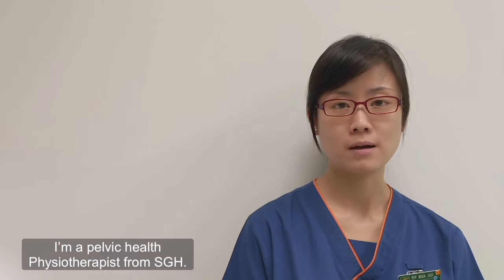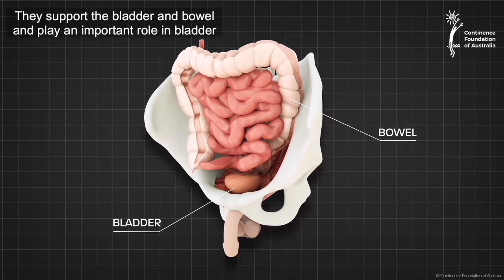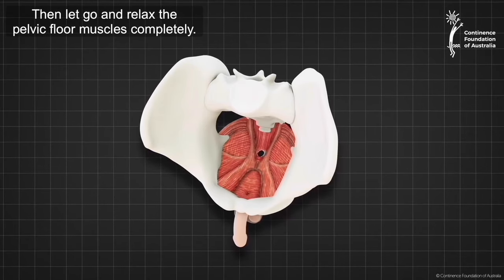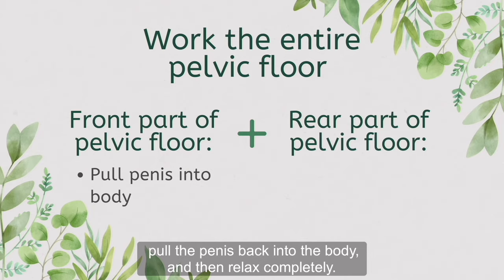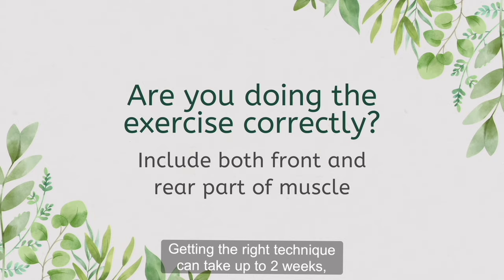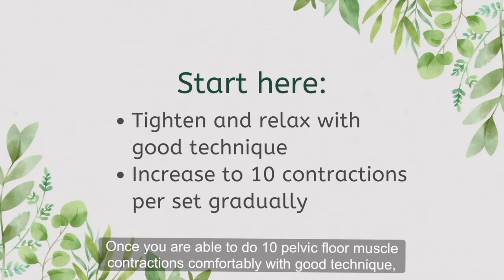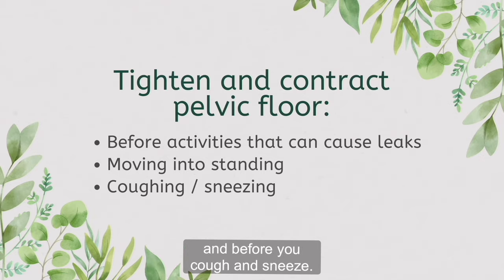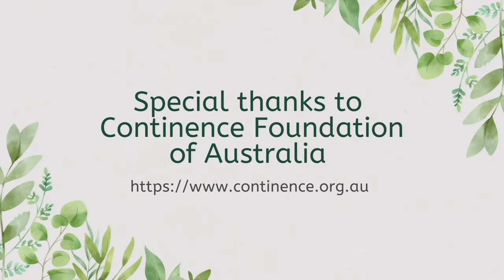Pelvic Floor Exercises For Men - Stop The Leak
Men with prostate issues can experience difficulty with urine control. Starting pelvic floor exercises early has been shown to reduce time required to regain urine control. In this video, we share how men can perform pelvic floor muscle exercises correctly. If you experience urine leakage, get a referral to see a pelvic health Physiotherapist for best results.